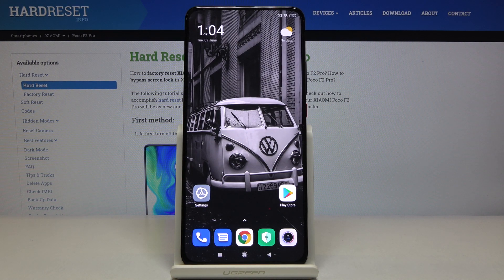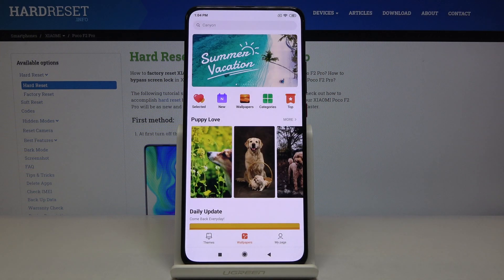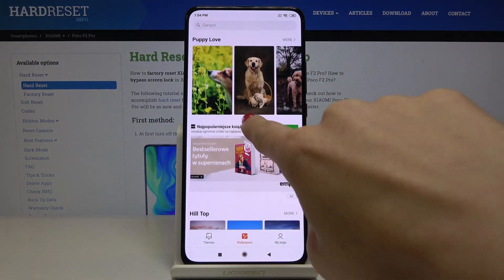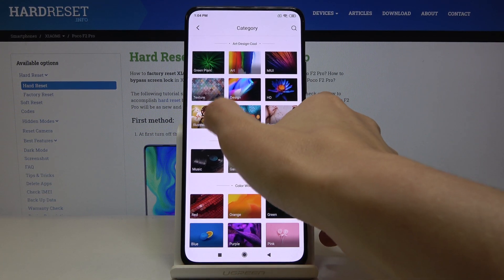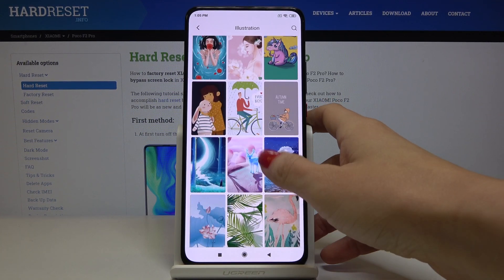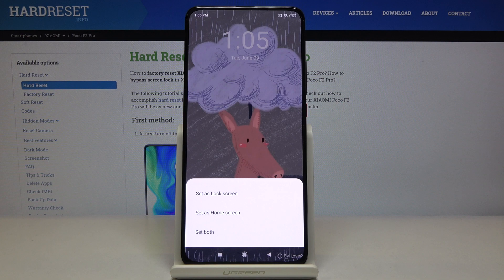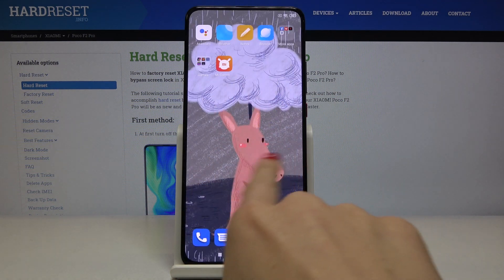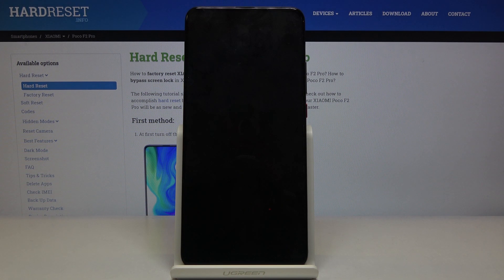How to Change Wallpaper in XIAOMI Poco F2 Pro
Learn more info about XIAOMI Poco F2 Pro:
Today we will show you how to change the wallpaper on the XIAOMI Poco F2 Pro device. You will find out where the appropriate settings are, and then where the list of available original wallpapers for XIAOMI devices is located. For example, we'll show you how to choose a wallpaper and how to install it successfully. Remember that you do not have to choose only from the list of wallpapers - you can set any photo as wallpaper. We will show you everything in this tutorial.